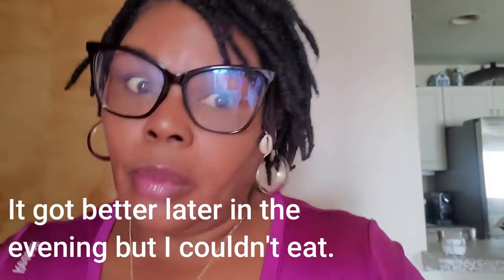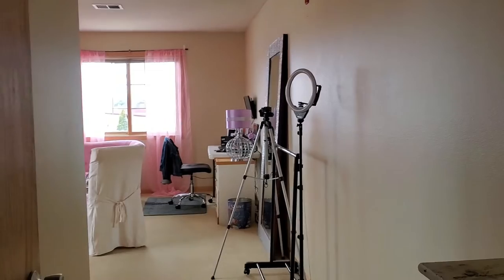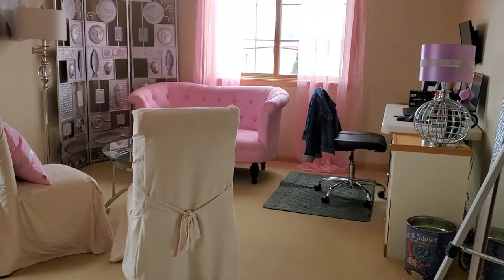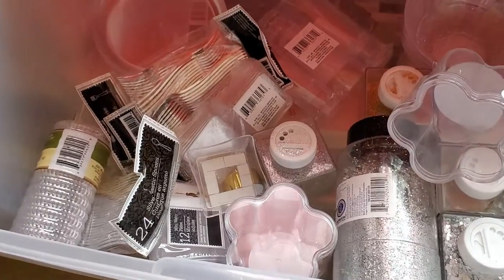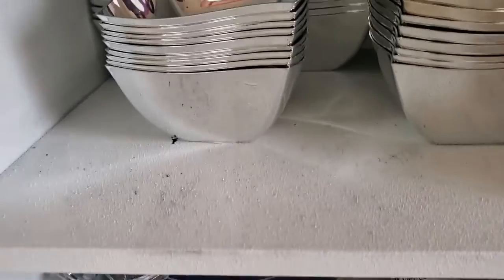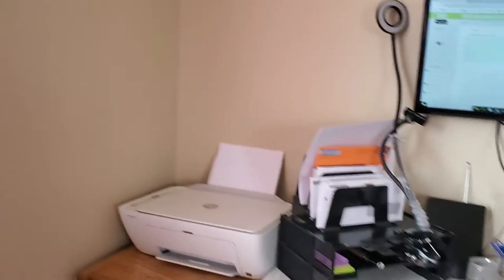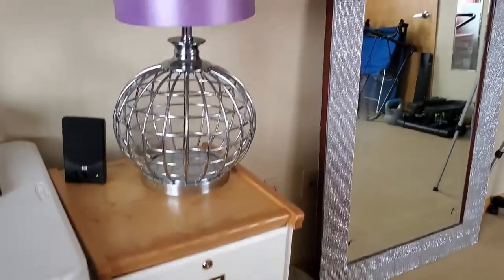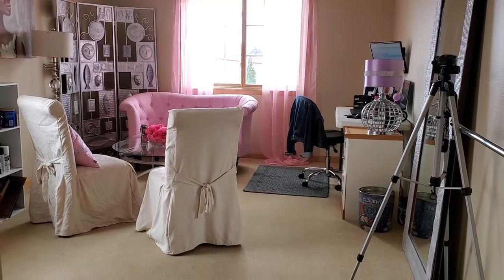Apartment Space Saver Ideas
Just sharing how you can combine the things you do in one space.